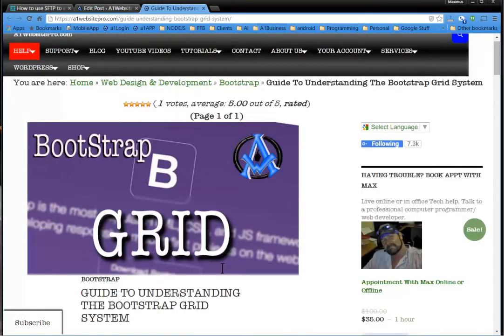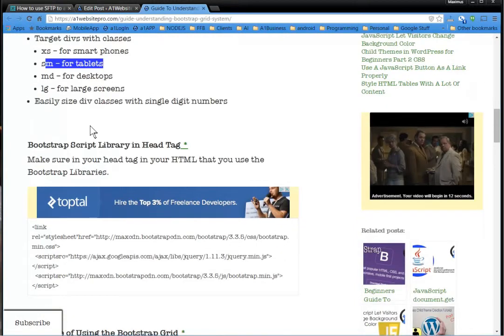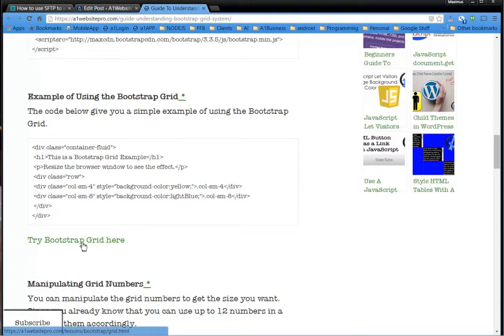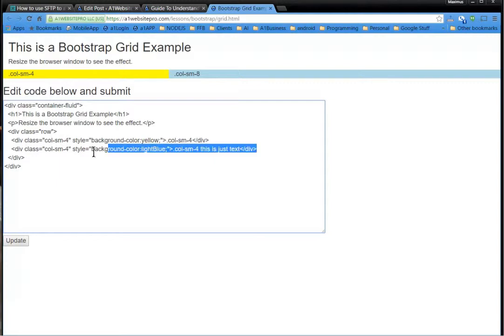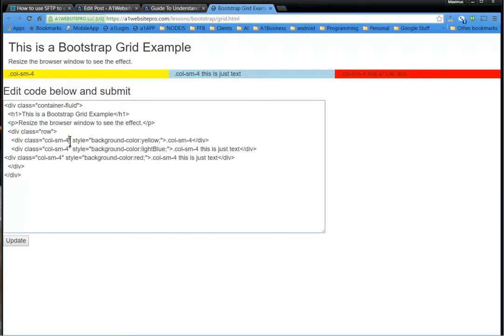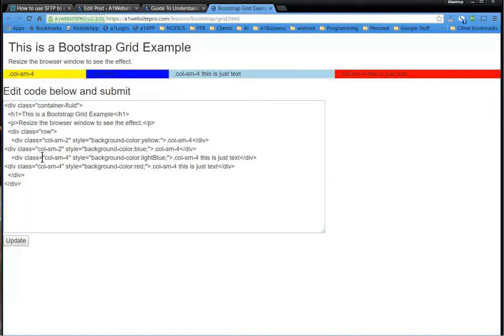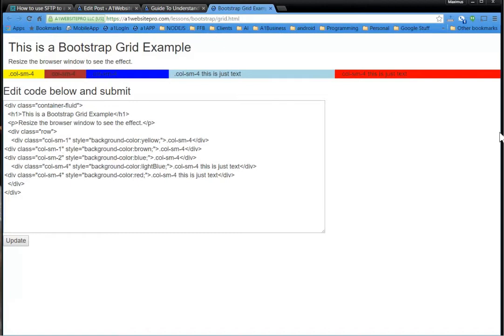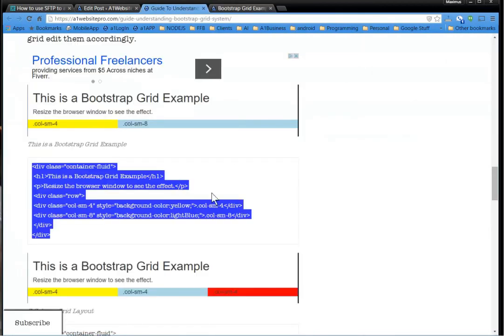Guide To Understanding The Bootstrap Grid System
Here is a guide to understanding the Bootstrap Grid system. Think of the Bootstrap Grid system like tables. Tables can be hard to deal with. Tables are less forgiving when it comes to different screen sizes. One solution to this issue is the Bootstrap Grid System.